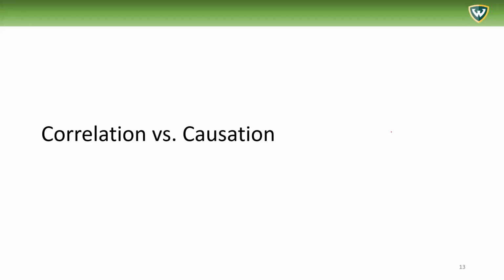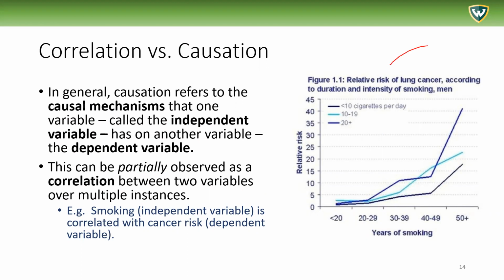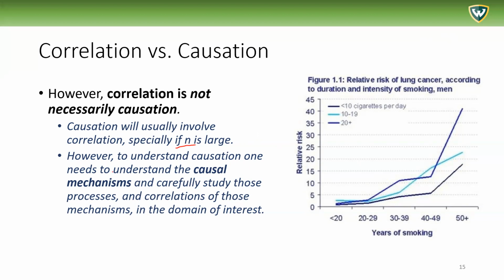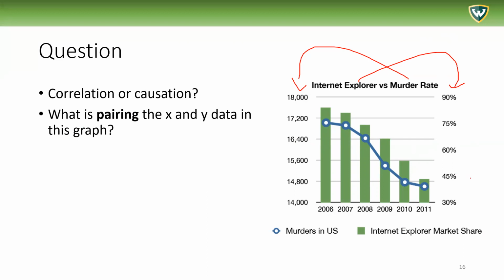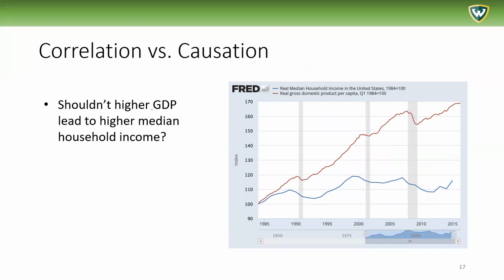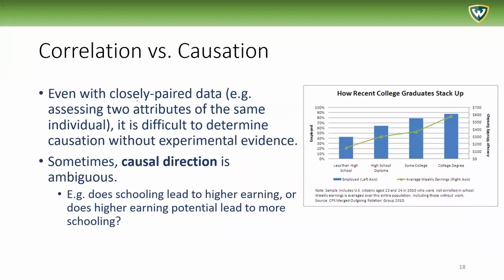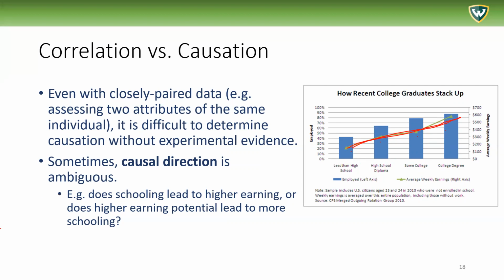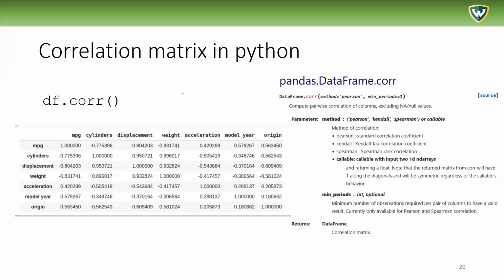Covariance and correlation 2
Exploring causation vs. correlation